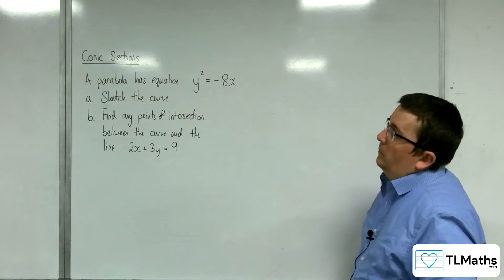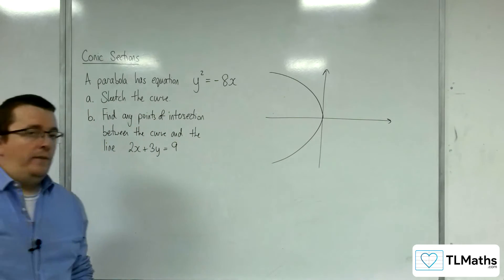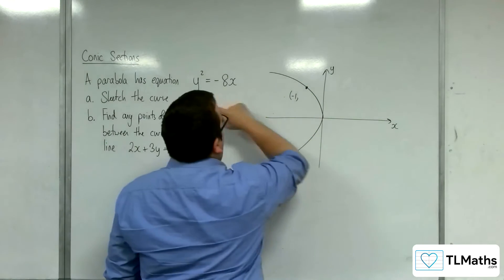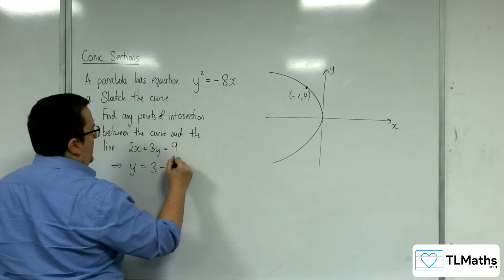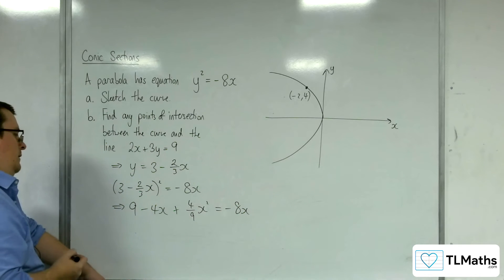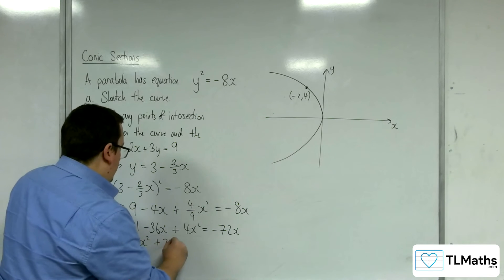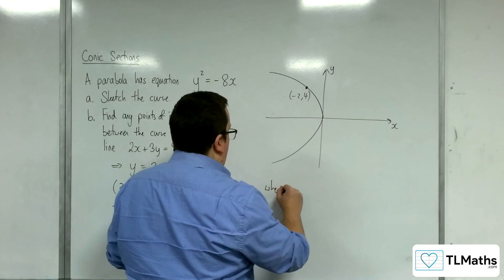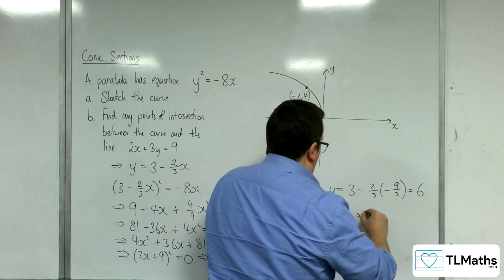AQA A-Level Further Maths D15-04 Conic Sections: Parabola Example 2